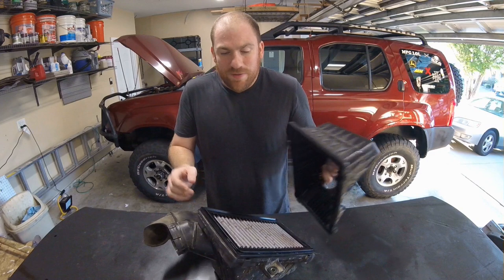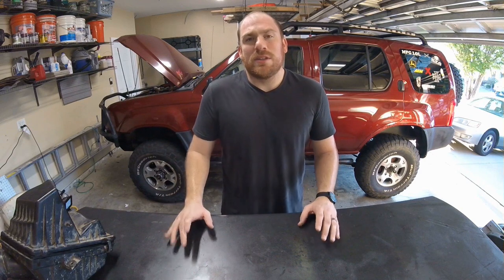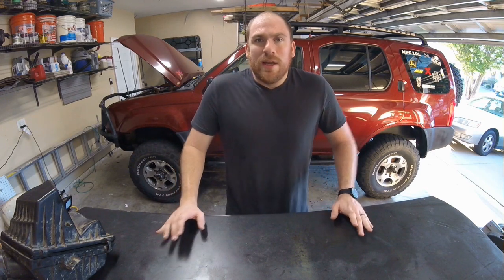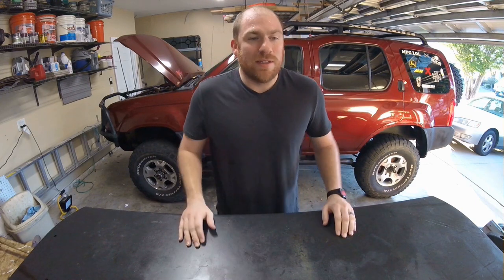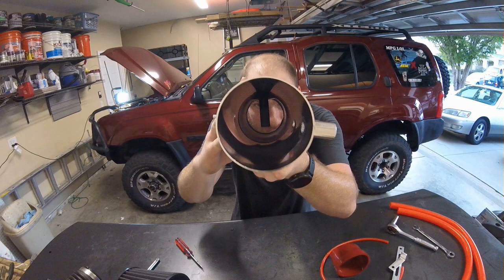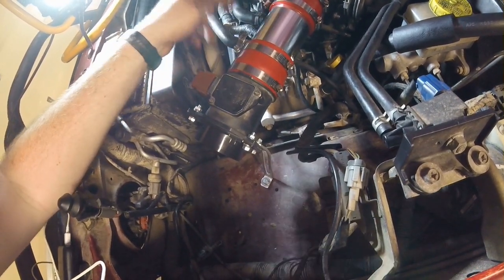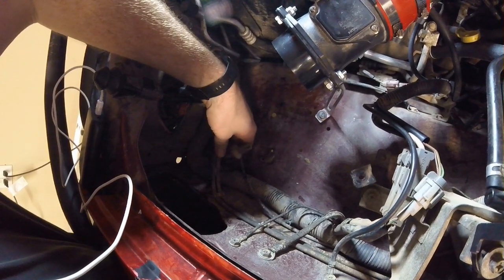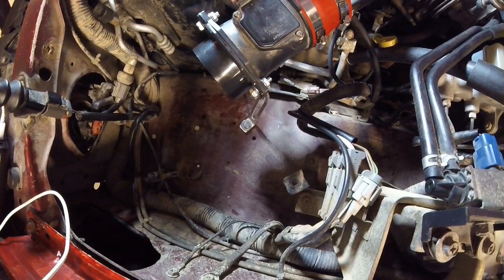10 TRUTHS about Cold Air Intakes - First Gen Nissan Xterra - VG33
Lots of opinions on cold air intakes and short ram intakes all over the internet.  Here are my ten facts, truths and observations when it comes to intake kits for the first gen Nissan Xterra.